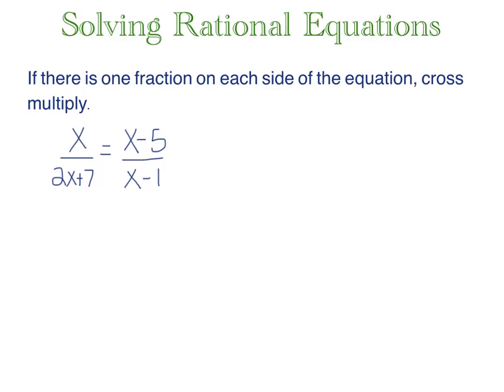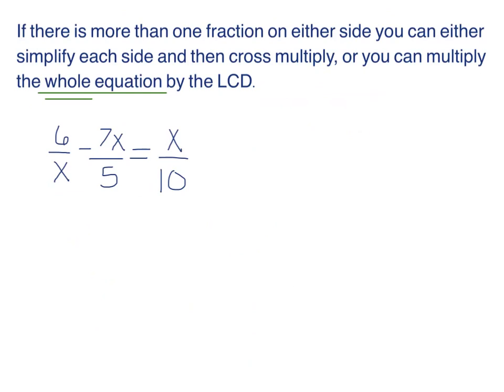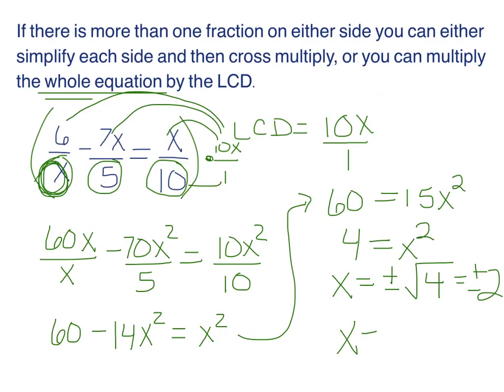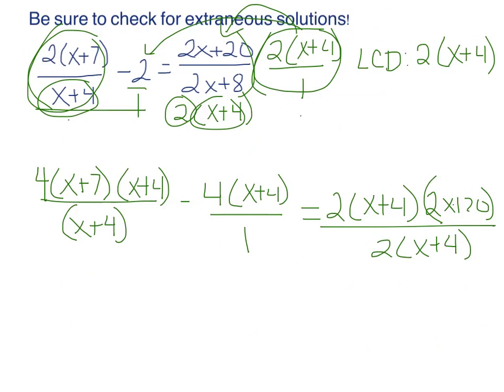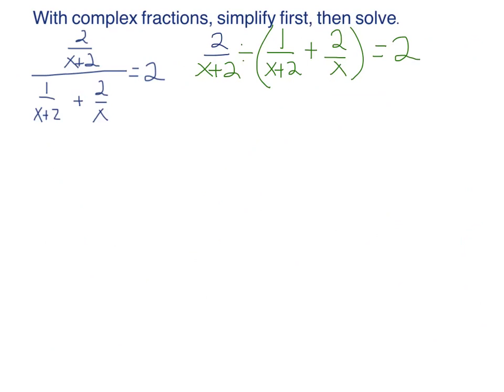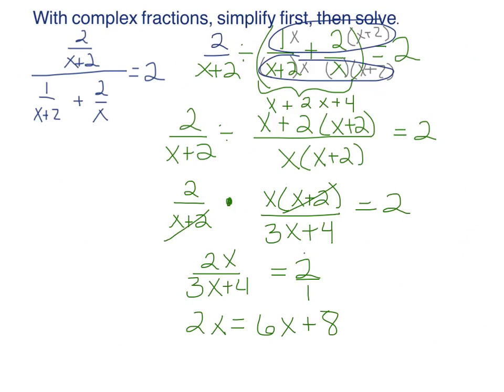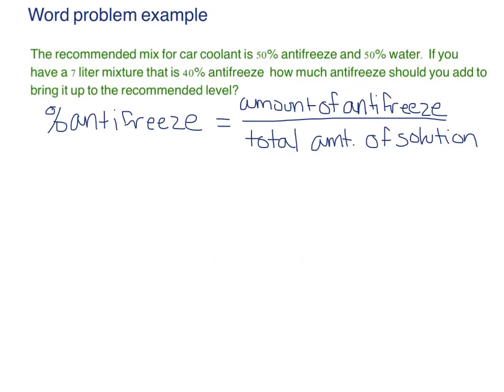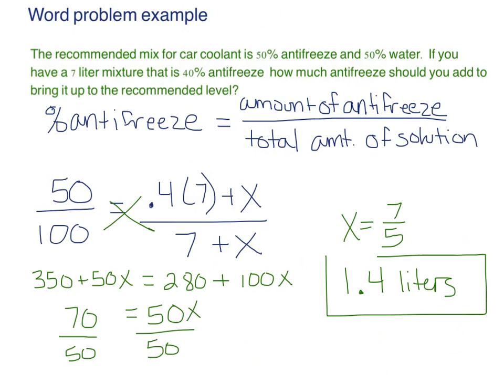Pre Ap Algebra 2 Video 8.6 Solving Rational Equations